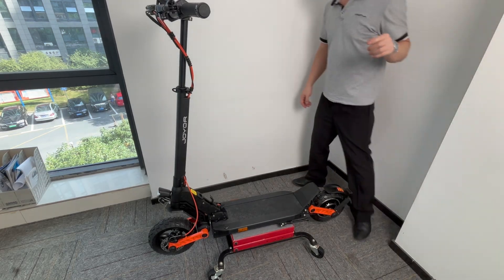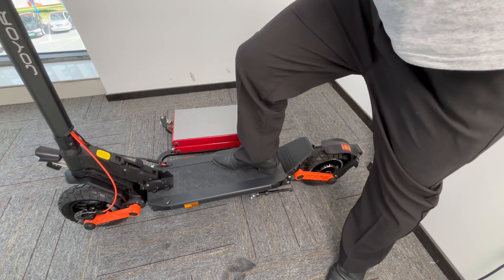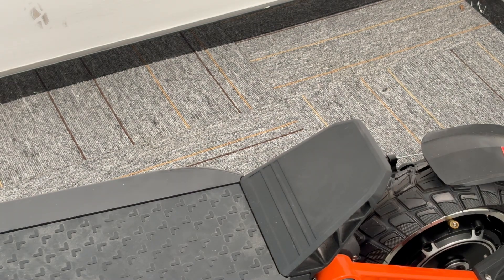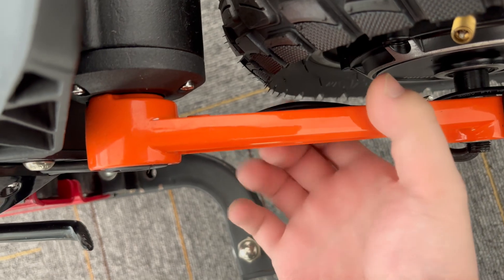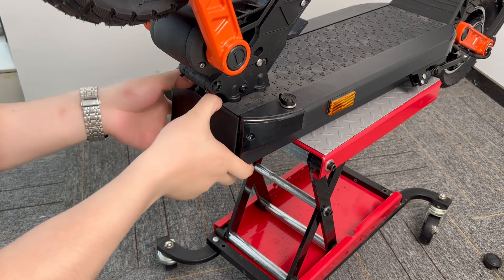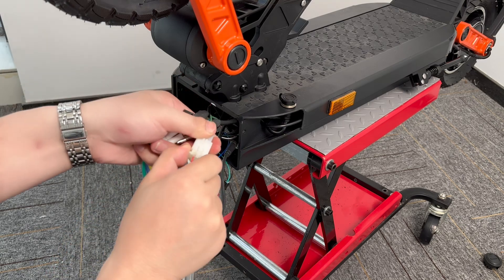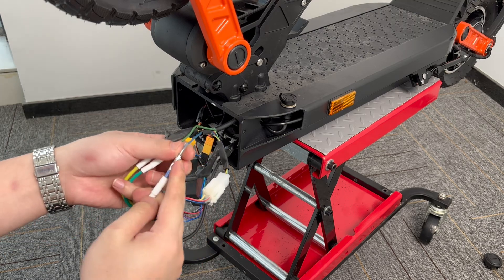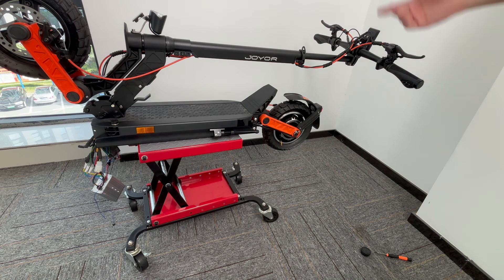Motor failure, how to find the cause